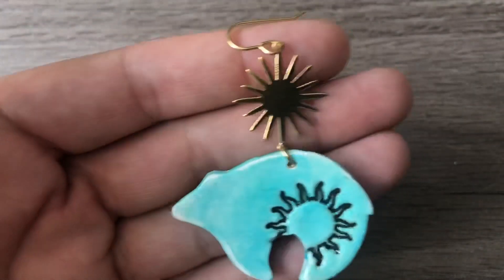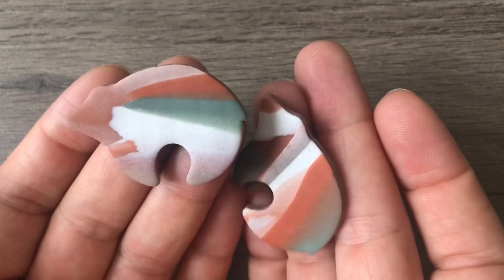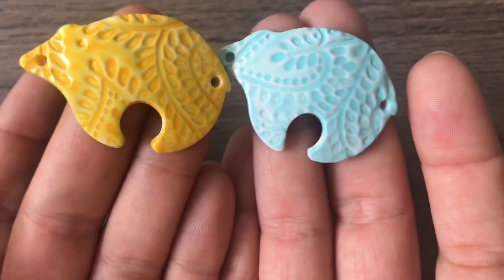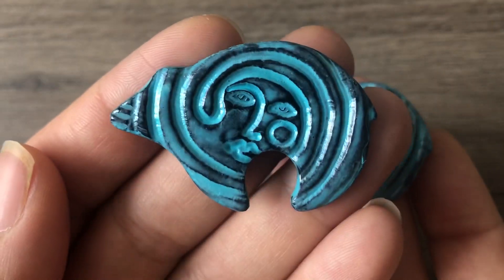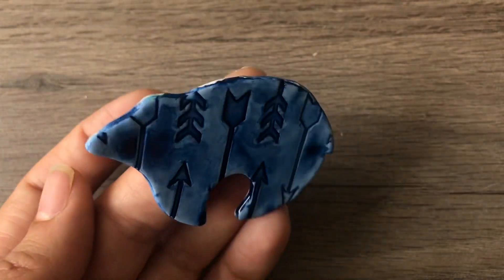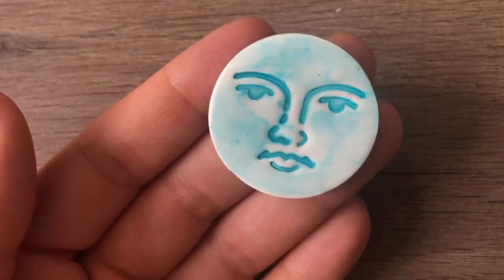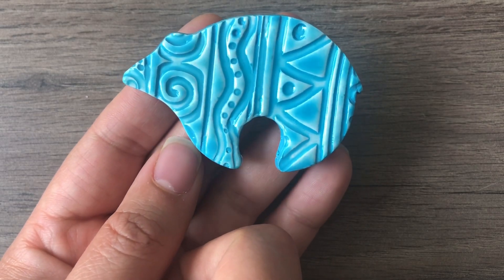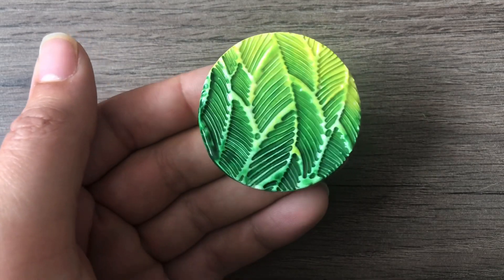Finished Artisan Bead Update! June 2020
The long awaited video showing you my latest artisan beads!  Experimenting with these beads was so fun!  What do you think? I am a huge fan of artisan beads!